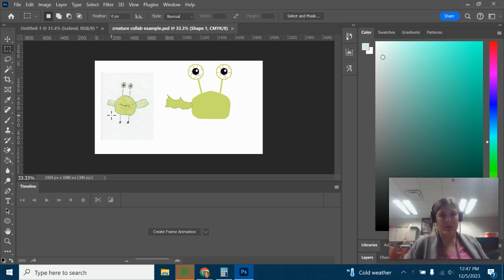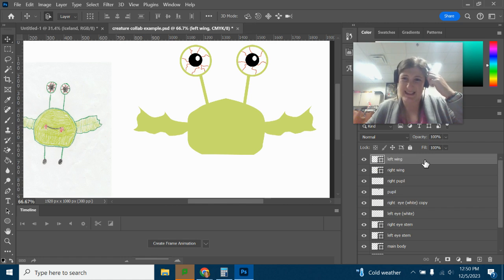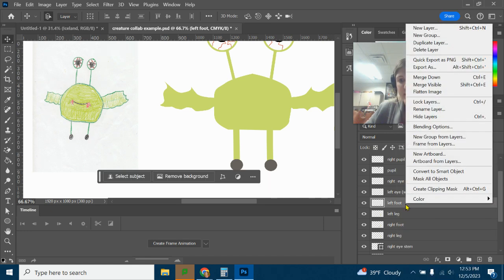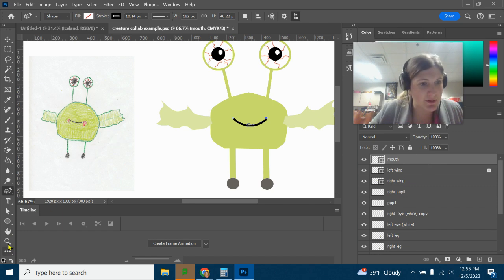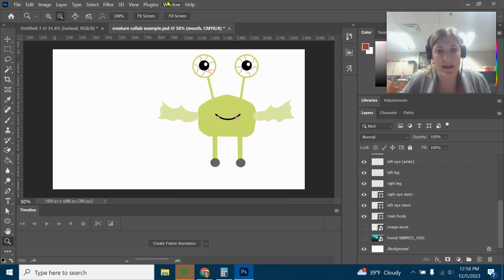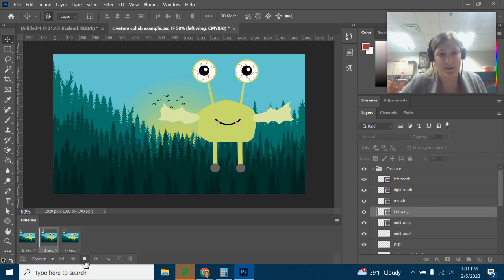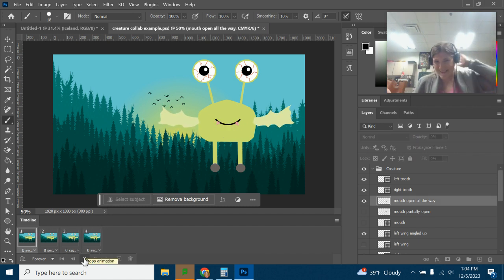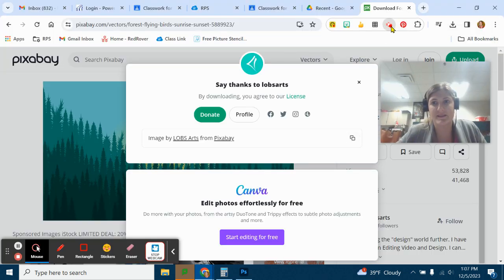Creature Collab Animation Project - Demo video for Animating in Photoshop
Learn how to do some basic frame by frame animation in Photoshop. Use tools you've already learned to make your creature from scratch.